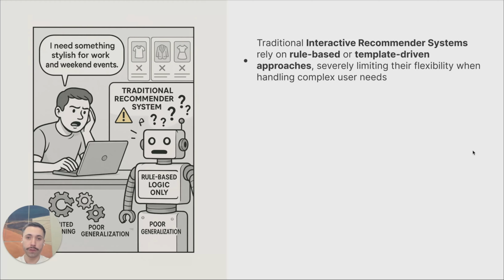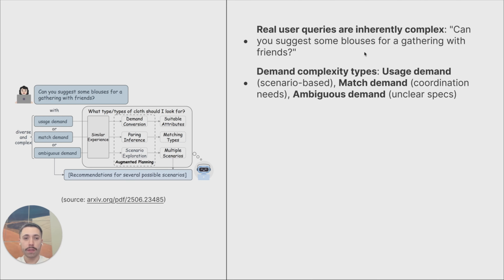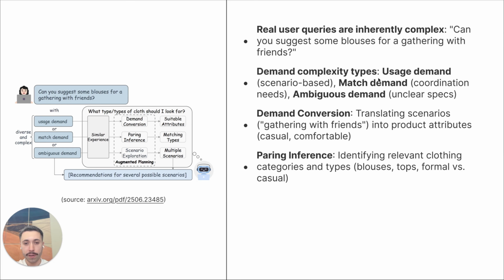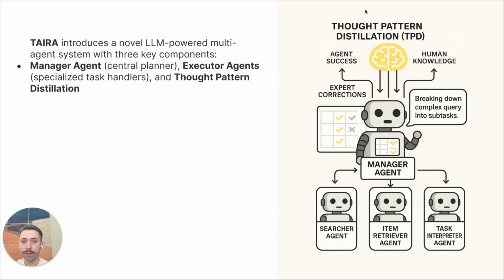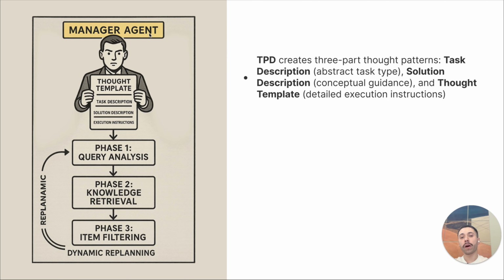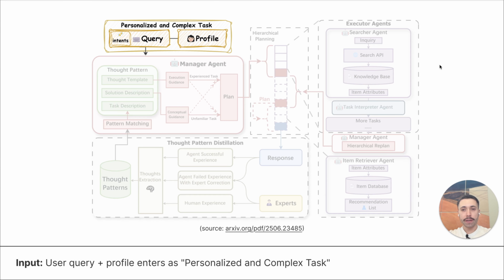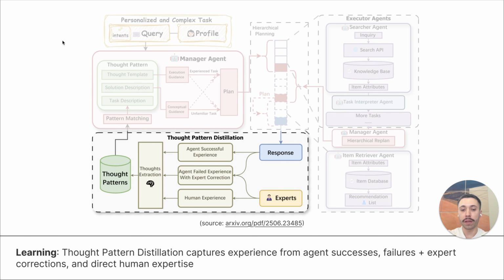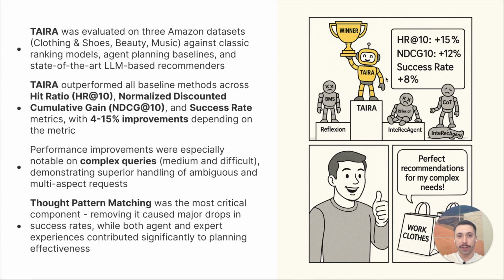AI Recommendation System: Self-Evolving Multi-Agent (Complete Solution)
Learn how to build AI recommendation systems that work like a personal stylist, handling complex user queries like 'I need something for a special occasion.' using self-evolving multi-agent architecture without the planning limitations of current LLM approaches.

TIMESTAMPS:
0:00 - Intro
0:29 - Traditional System Limitations
1:15 - Complex User Query Example Breakdown
2:41 - TAIRA Multi-Agent System Introduction
3:33 - Thought Pattern Distillation Mechanics
4:14 - Complete System Implementation Walkthrough
5:17 - Performance Evaluation And Results Analysis
6:02 - Conclusion

ABOUT ME:
My name is Nikita Sviridenko. I build state-of-the-art multi-agent AI systems that push boundaries. On this channel, I share what actually works with cutting-edge AI – real implementations, not theory, for building breakthrough systems.